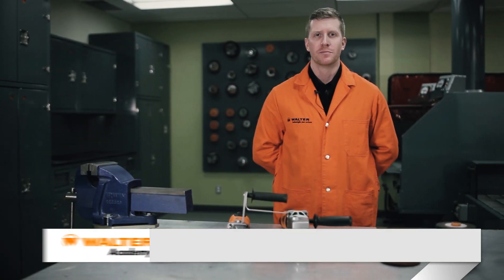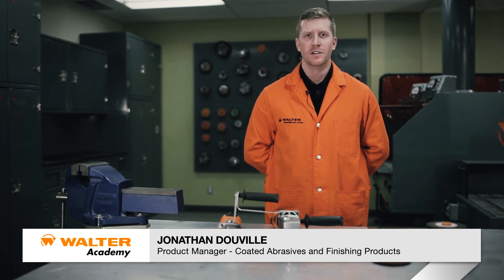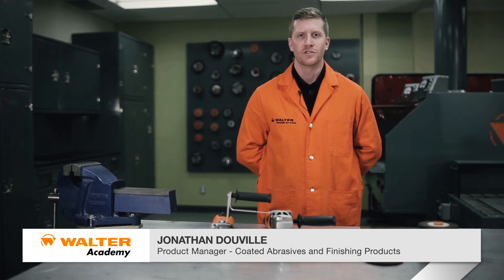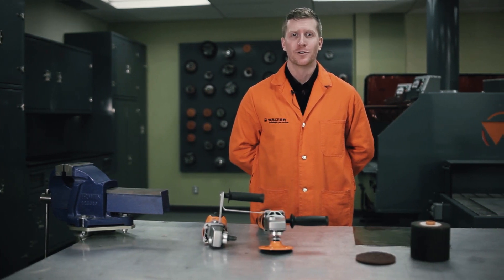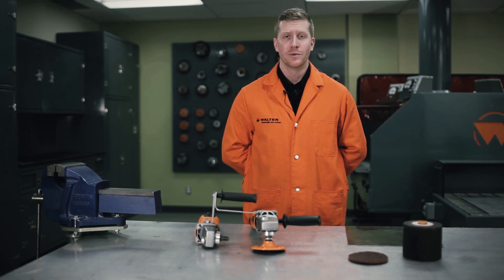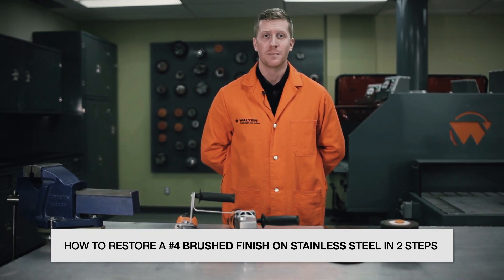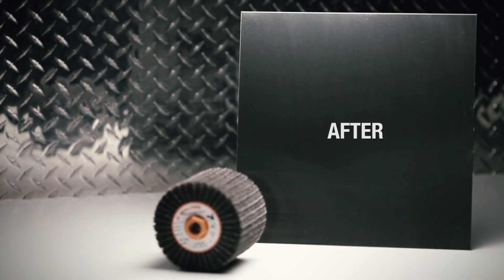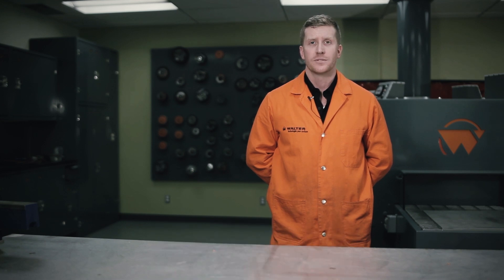No 4 brushed finish on Stainless Steel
How to restore a #4 brushed finish on Stainless Steel in 2 steps